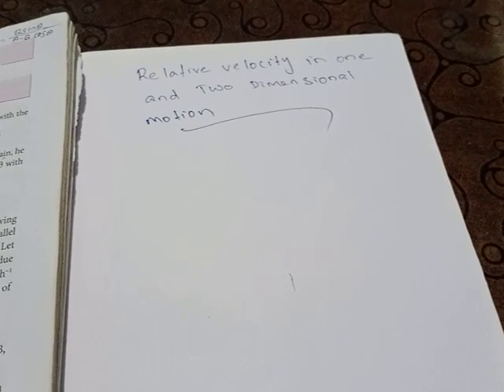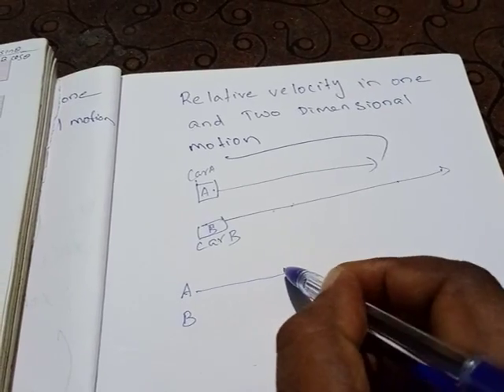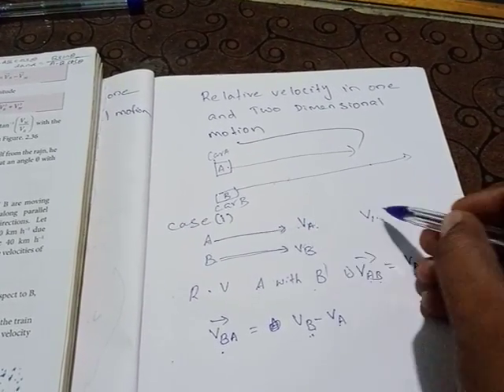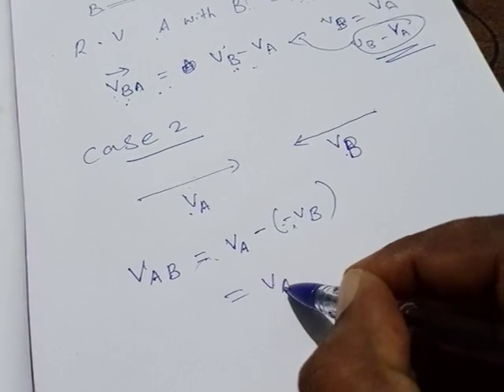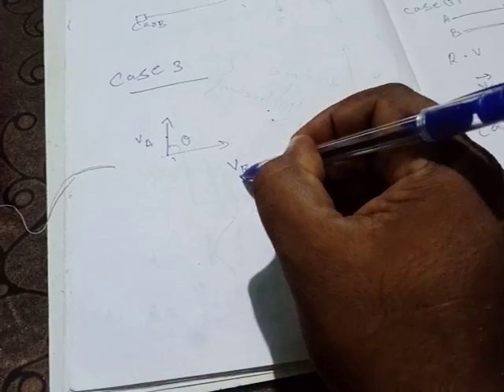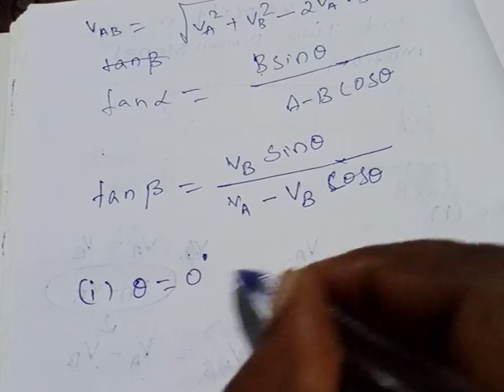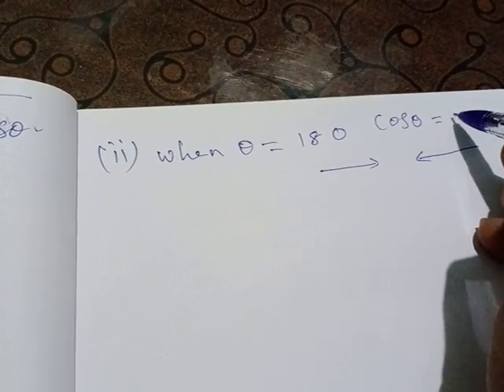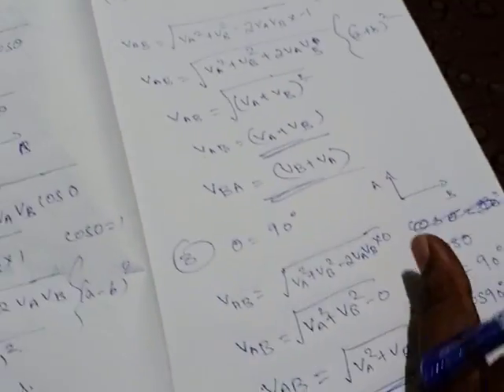Grade11 l Physics l Relative Velocity l Online Class | Bethlahem Matriculation School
Grade11  Physics  Relative Velocity